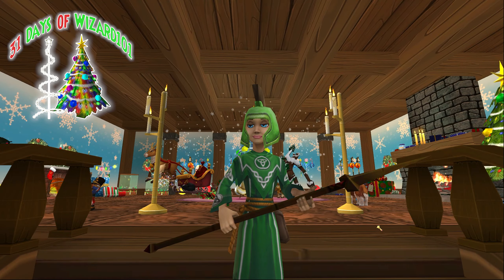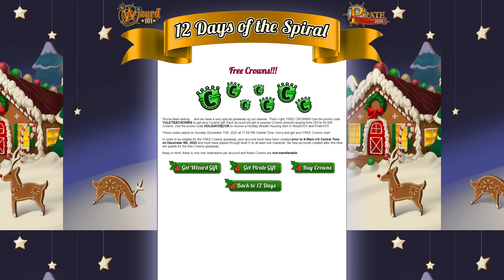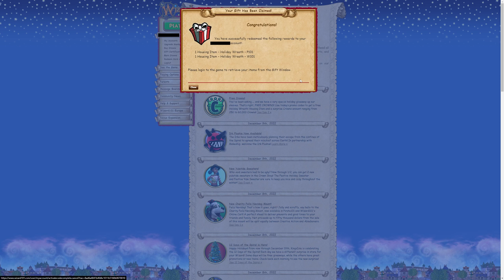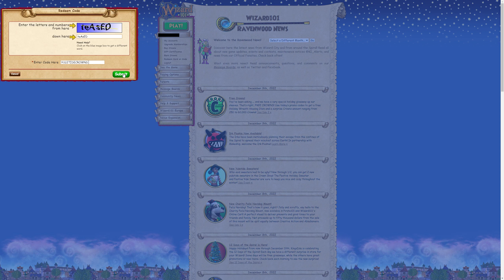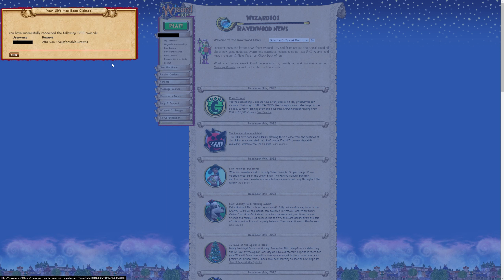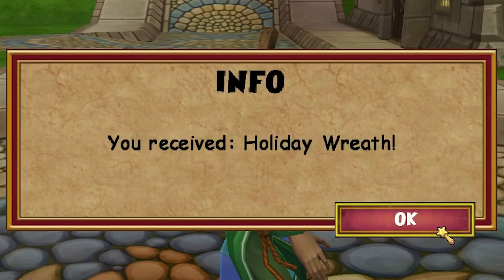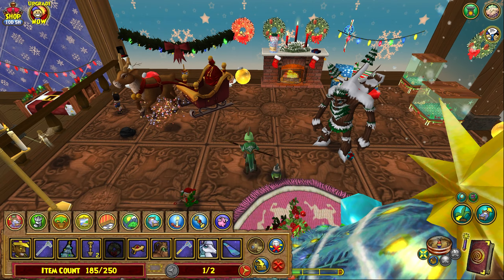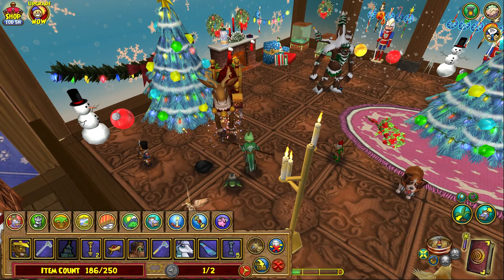Free Crowns! But It's Random 👑 Wizard101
Free Crown Code:  YULETIDECROWNS

Free Wreath Code: HOLIDAYDECOR  (Available for Pirate101 as well)

2. Comment your favorite thing about Christmas
3. Winner will be announced on December 10th for the Gingerbread Pack.

There will be more information tomorrow about other giveaways happening this month!

Something you want to see me do? Comment it below!

Other Channel:     @TropicaKat